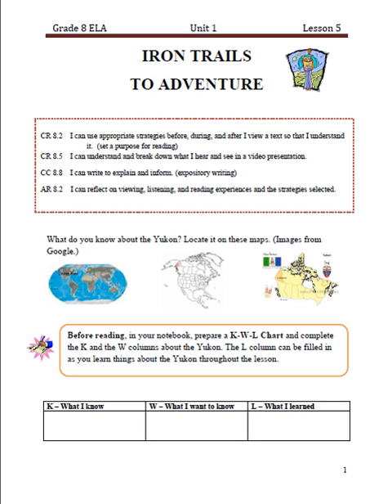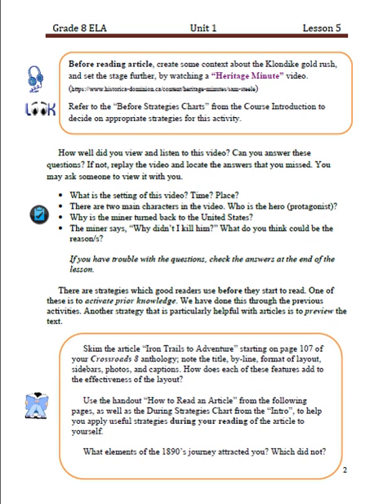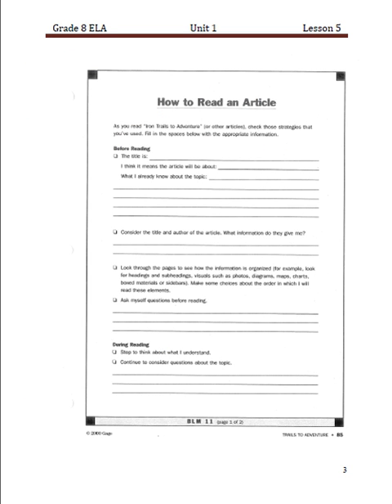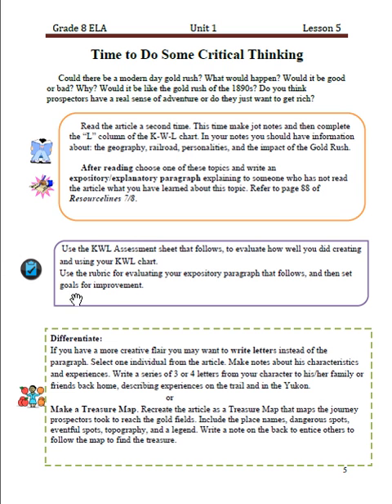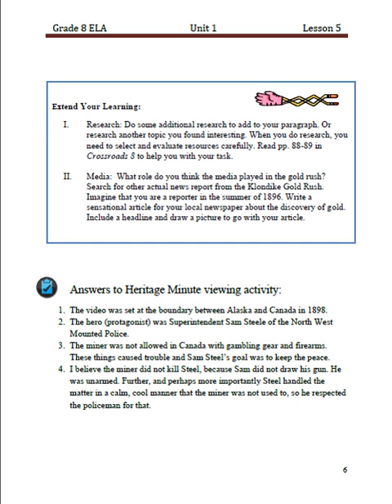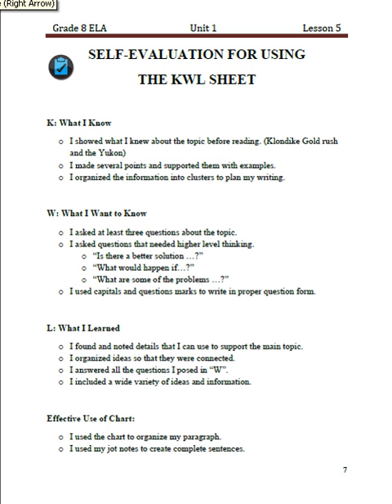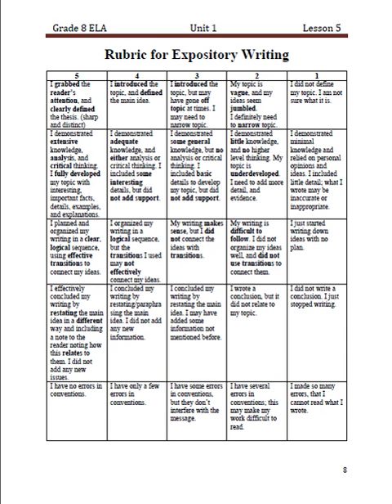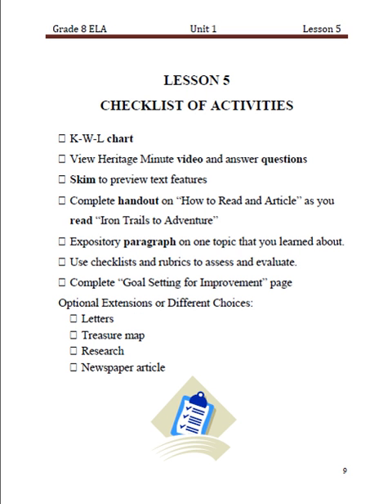Gr 8 ELA Unit 1 Lesson 5 Intro.avi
Kerpan Gr 8 ELA Unit 1 Lesson 5 Intro